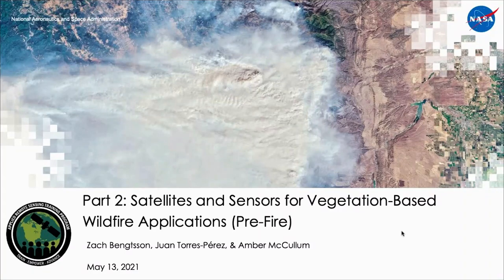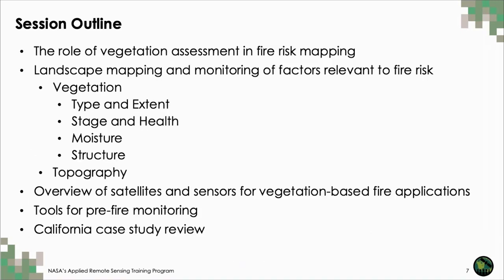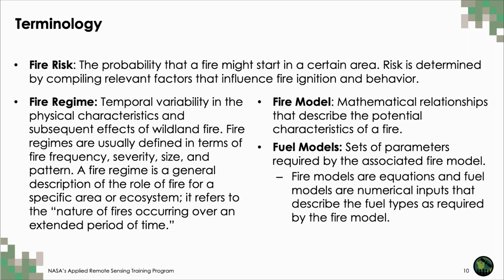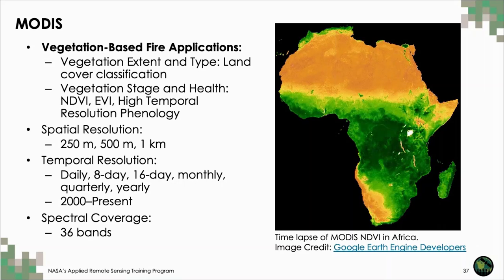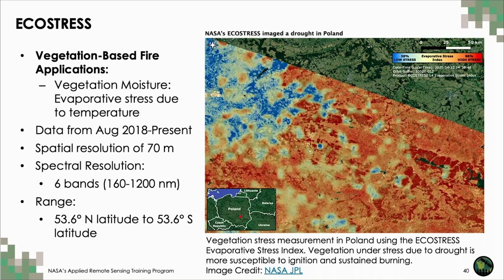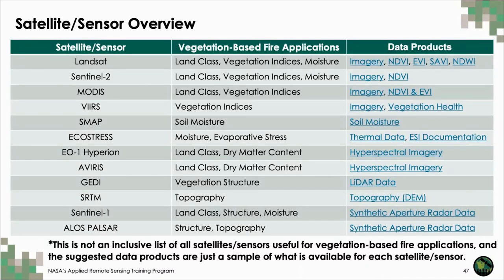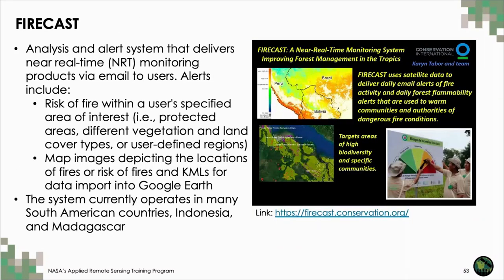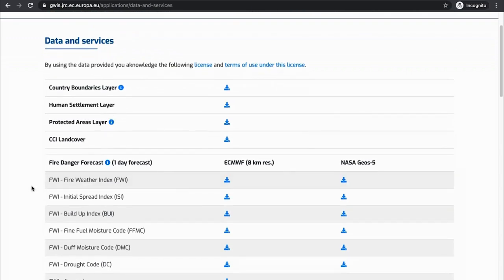NASA ARSET: Satellites and Sensors for Vegetation-Based Wildfire Applications (Pre-Fire), Part 2/6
Satellite Observations and Tools for Fire Risk, Detection, and Analysis

Part 2: Satellites and Sensors for Vegetation-Based Wildfire Applications (Pre-Fire)

- Satellites and sensors for vegetation fire monitoring
- Overview of fire risk and fuels mapping
- Pre-fire landscape monitoring and pre-fire mapping tools
- Demonstration and case study